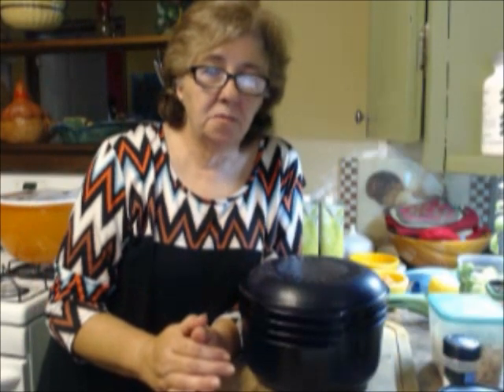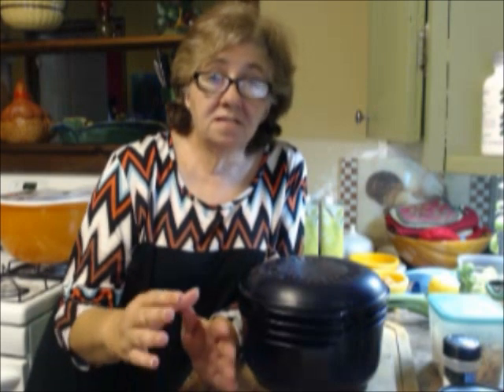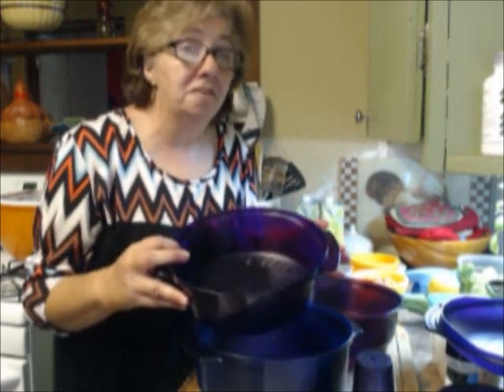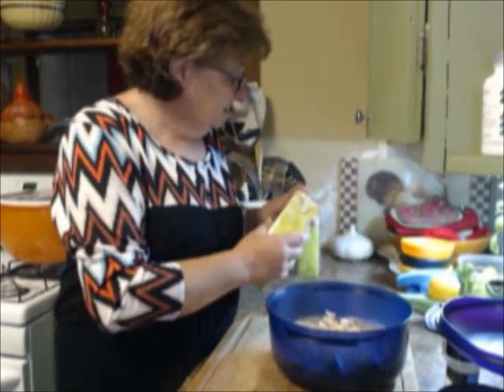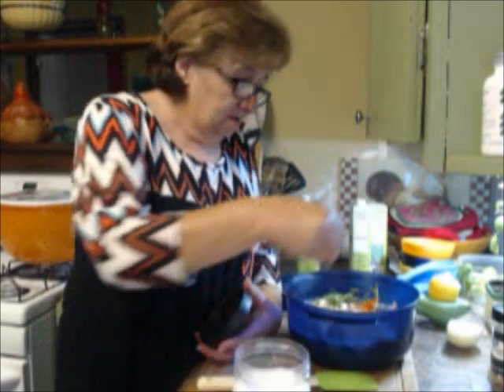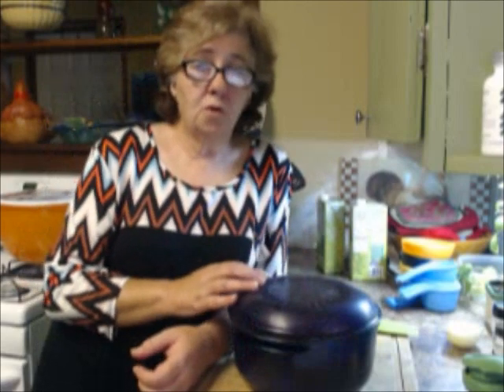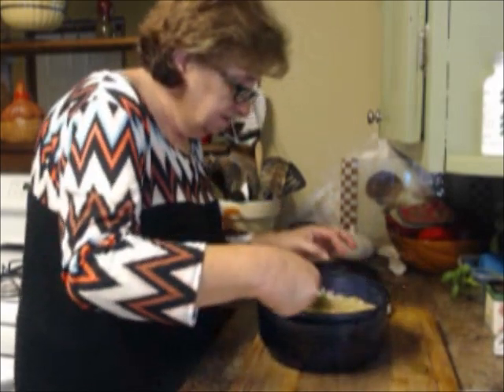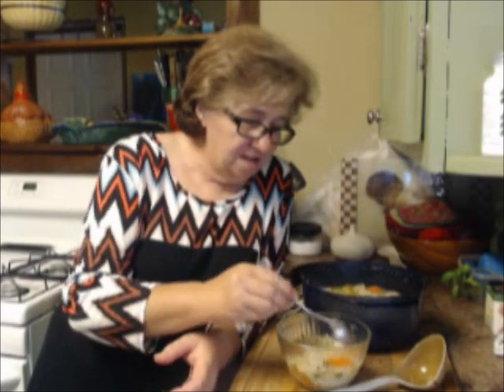Tupperware Stack Cooker lemon chicken sou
Cooking Lemon Chicken Orzo Soup in the Tupperware Stack Cooker. Great for when you want something warm in the cold months or when you have a cold and flu.

Want to know more about how You can start a Tupperware Business?